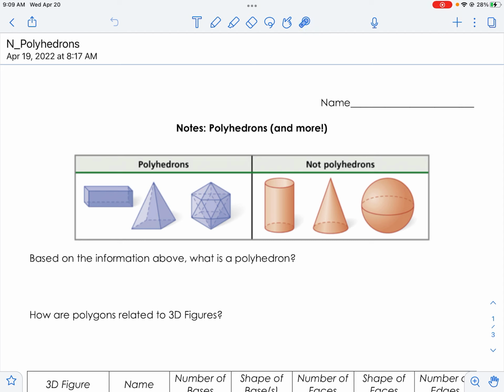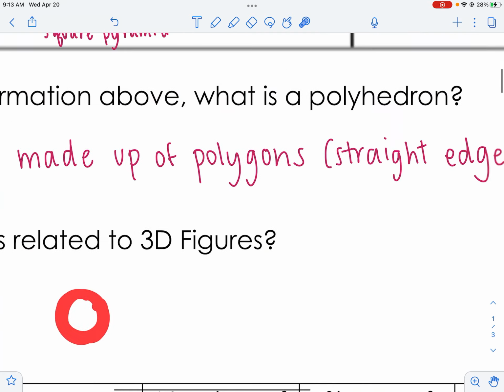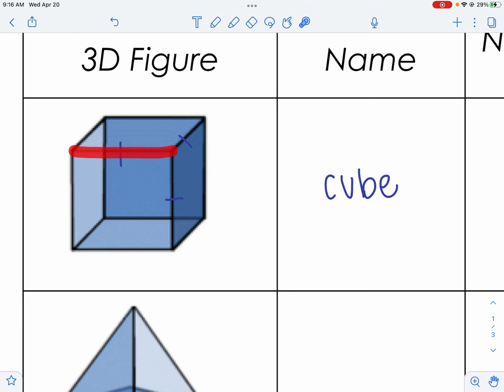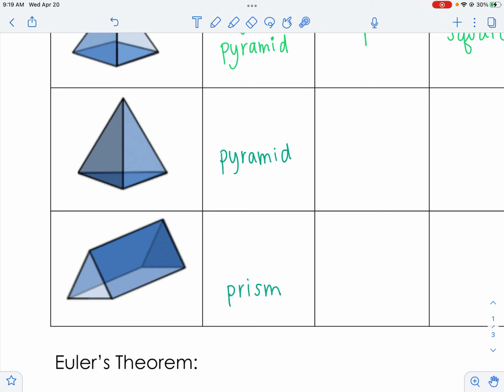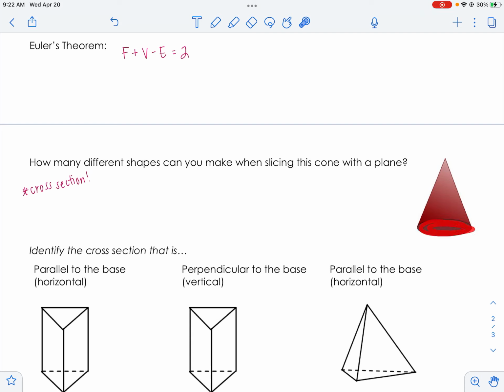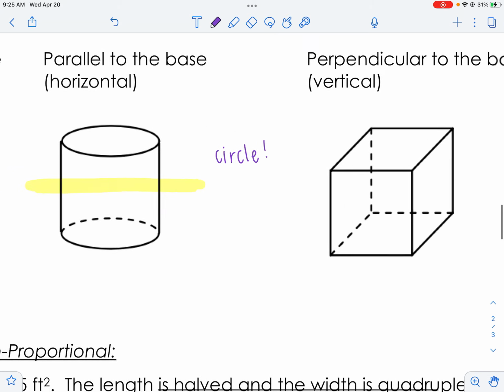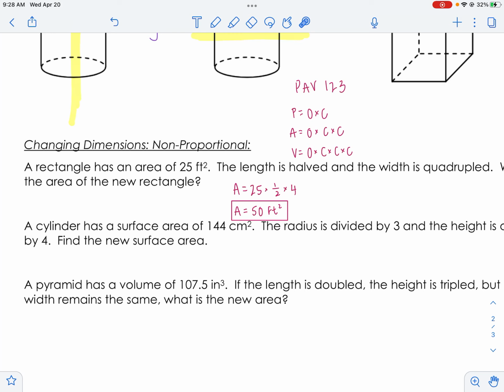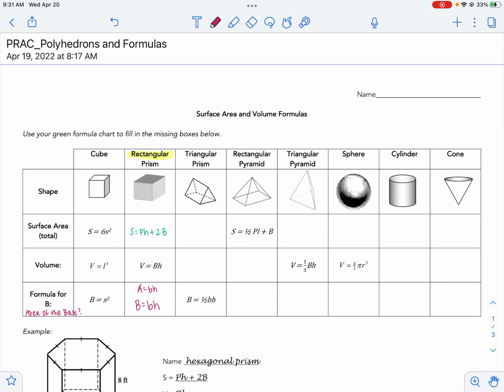Video Notes: Polyhedrons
Video Notes: Polyhedrons for Geometry